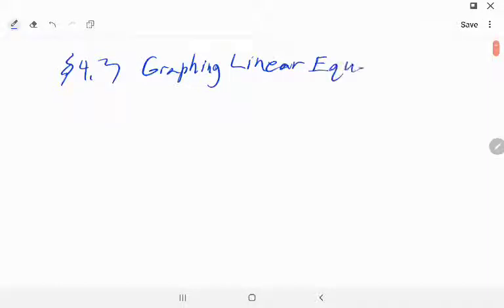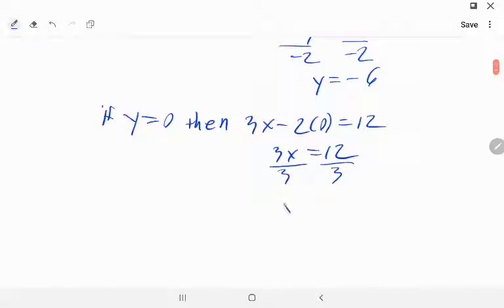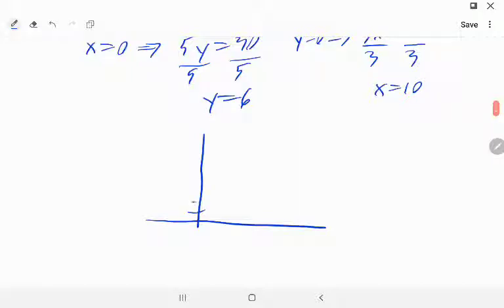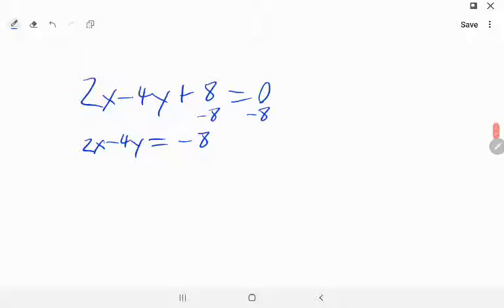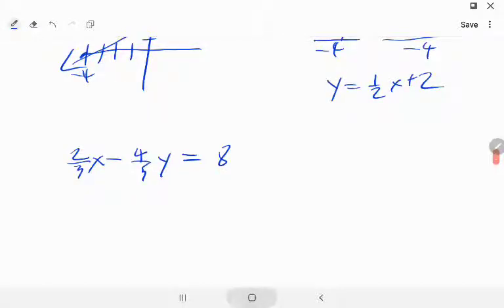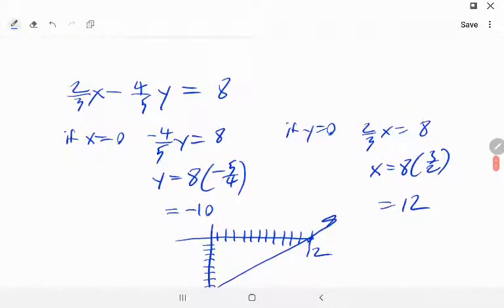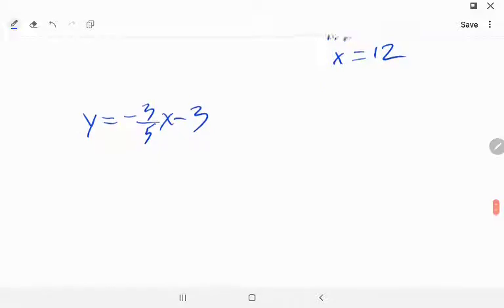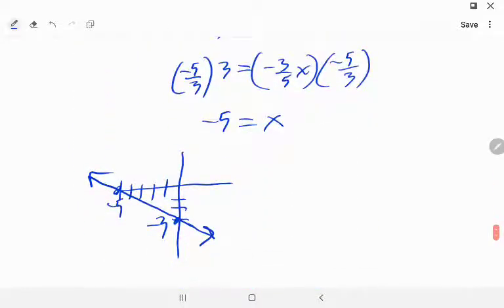Math 107 Section 4 3